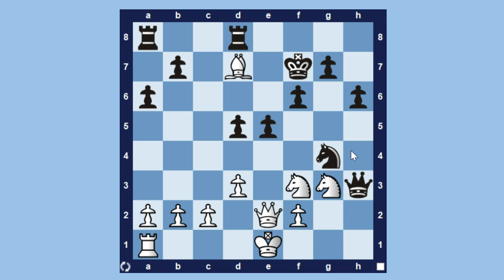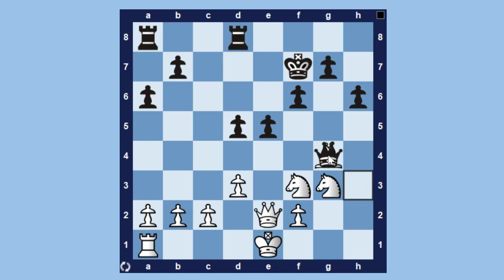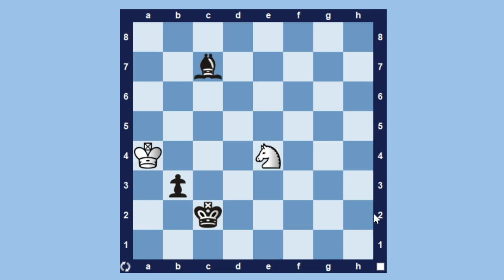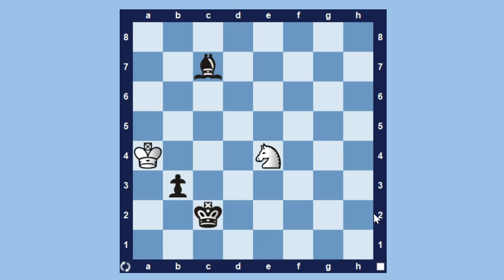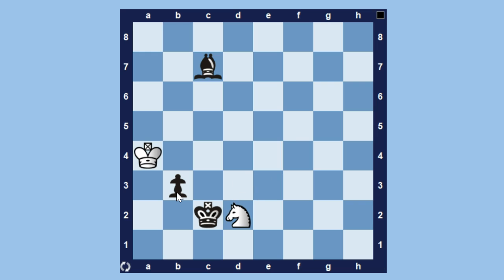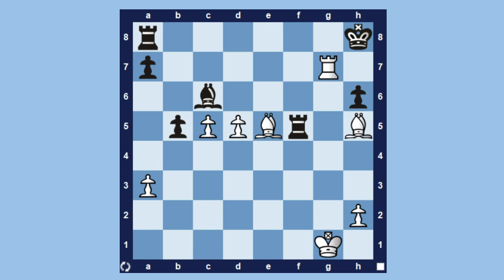Chess Tactics Medley Set 1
Improve your chess tactics by studying the important motifs/patterns presented in the tactics course -